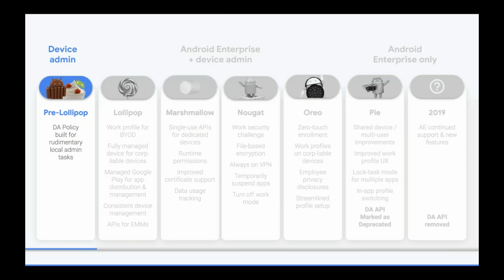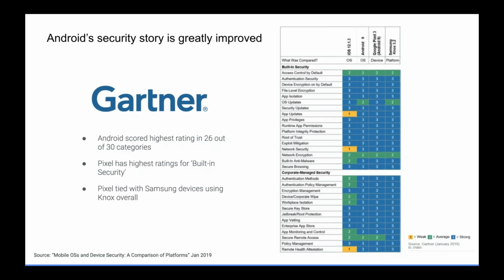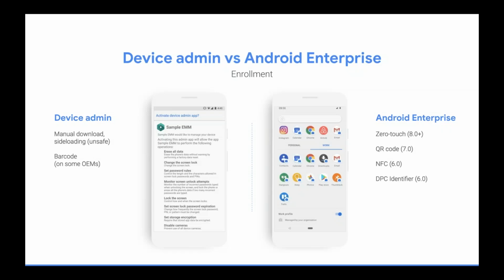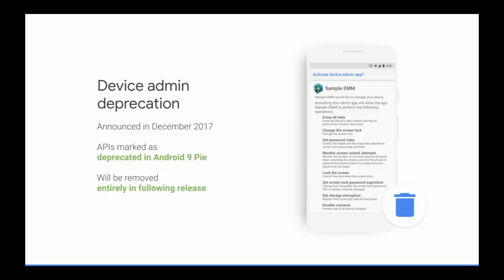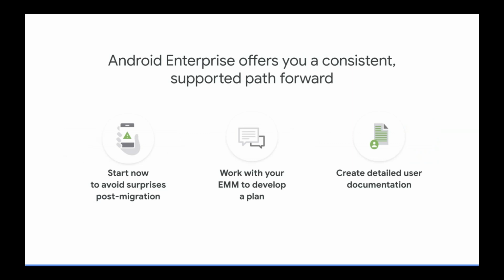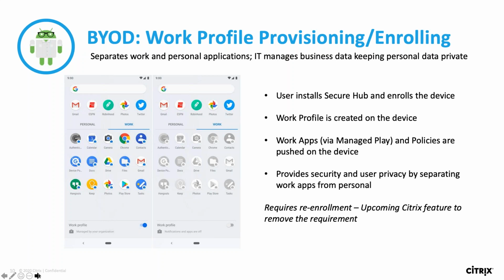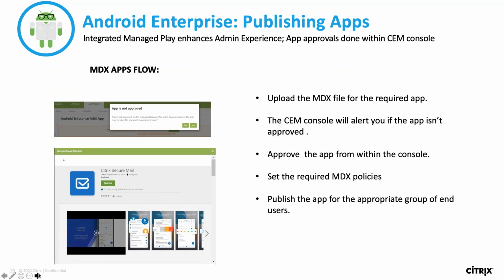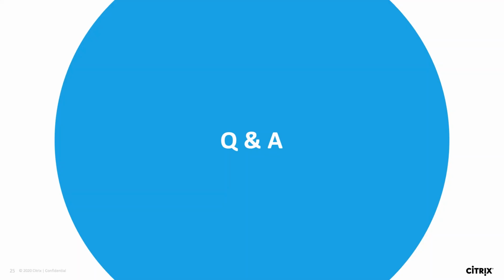Best Practices for deploying Android Enterprise with Citrix Endpoint Management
Watch this Citrix and Google Cloud webinar on best practices for deploying Android Enterprise. Citrix Endpoint Management experts, together with Google Cloud, discuss the newest features of Android Enterprise and how to use Citrix Endpoint Management to make the most of them.